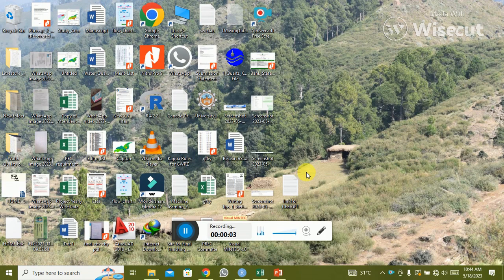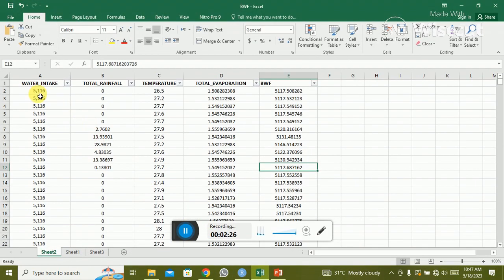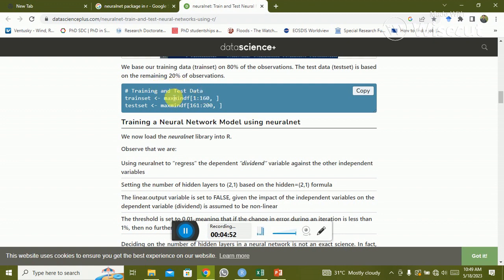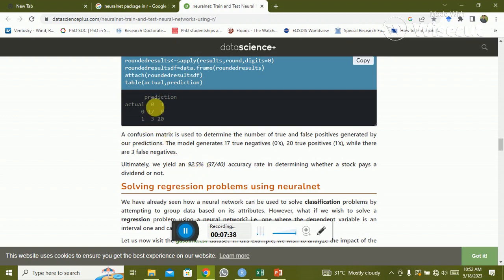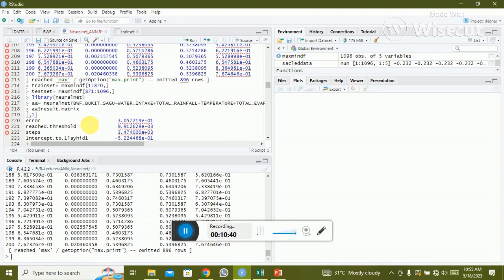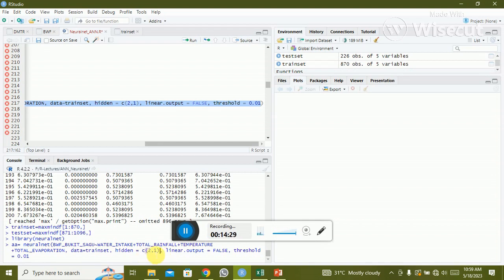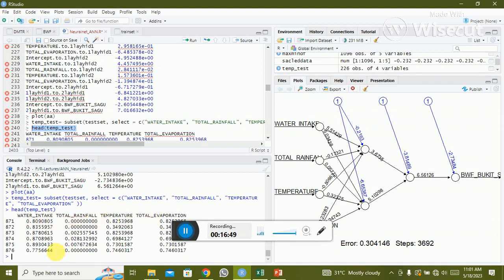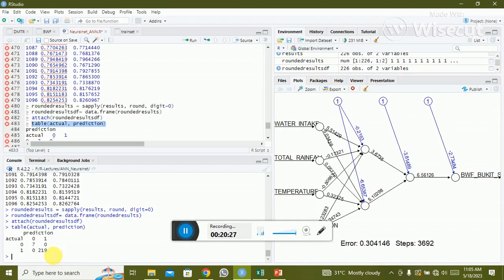Building Artificial Neural Network model (ANN) using neuralnet package with R Studio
This video is about to create the ANN model using the actual data. In this video one can find out the answers of following Questions.
1-Introduction to ANN
2-How to upload the data to R Studio.
3-How to Set the data for ANN model using neuralnet Package.
4-How to normalize the data for ANN model.
5-How to plot ANN model.
6- How to validate the ANN model using Confusion matrix.
7-How to convert the normalized values into actual predicted values.